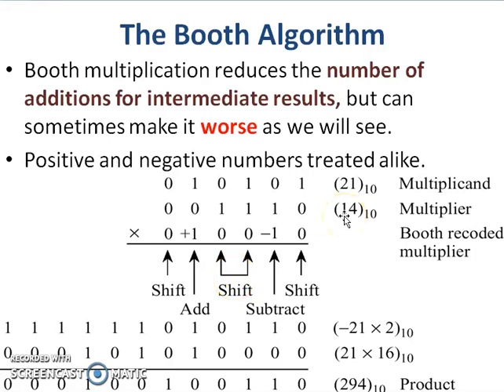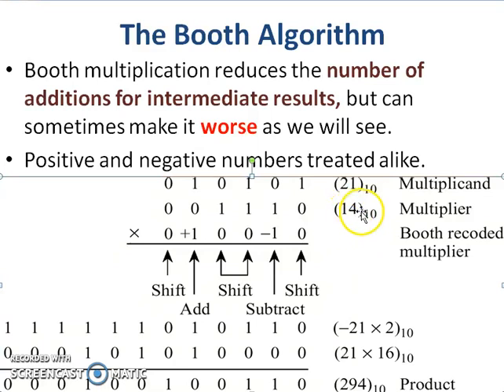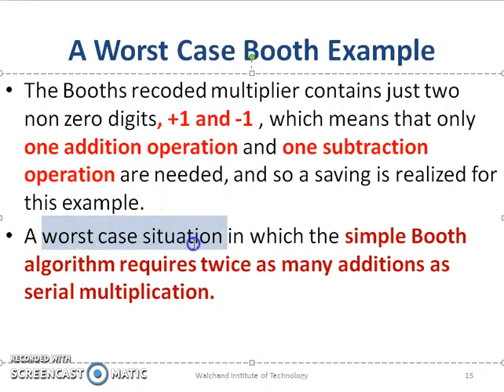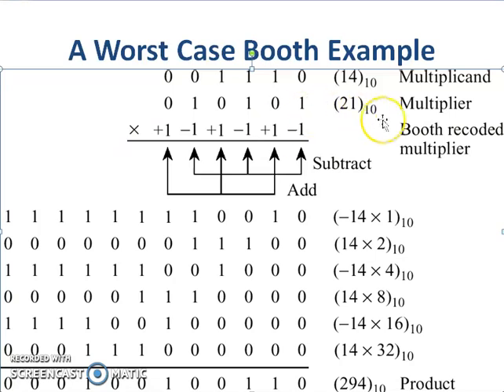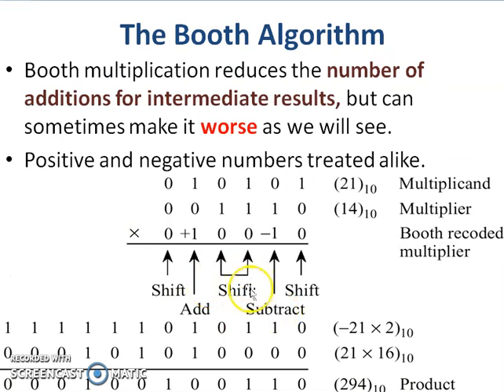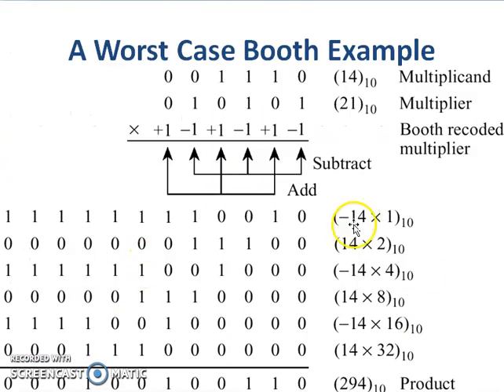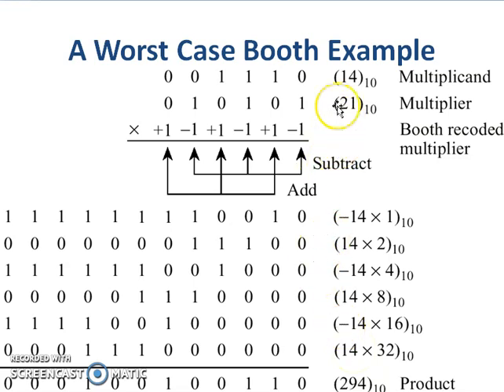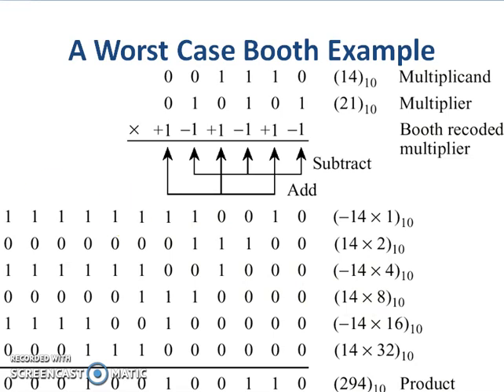Video 10 Worst case of Booth recoded multipli